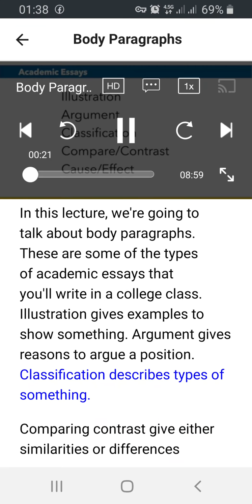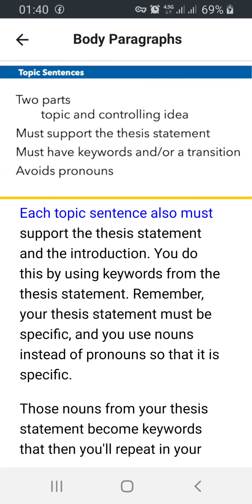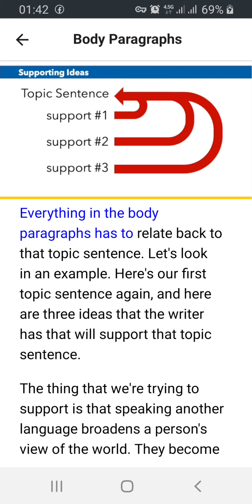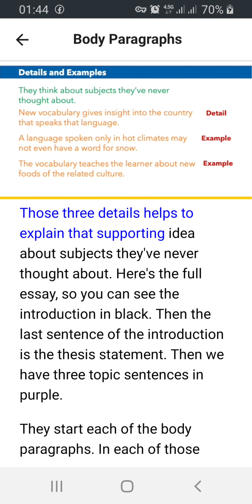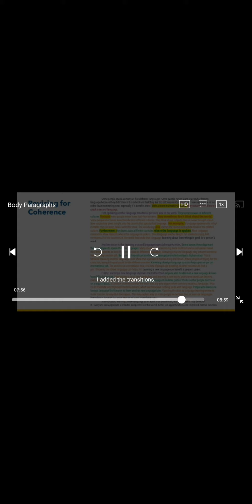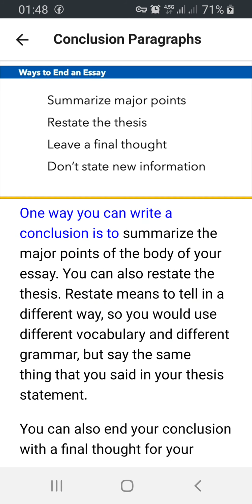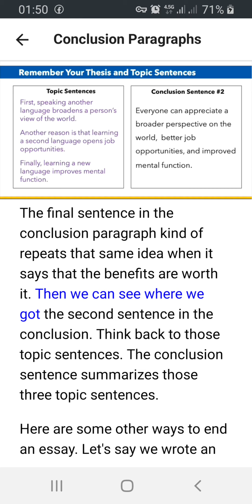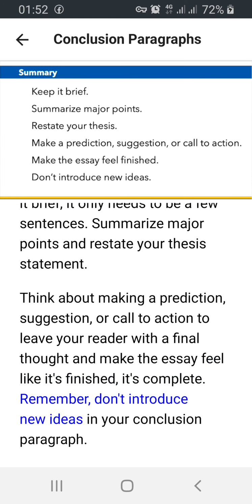ielts writing skills (3)